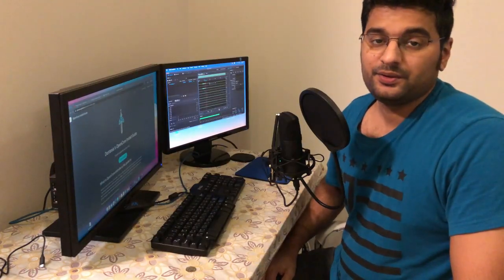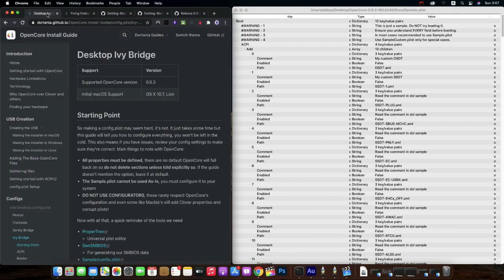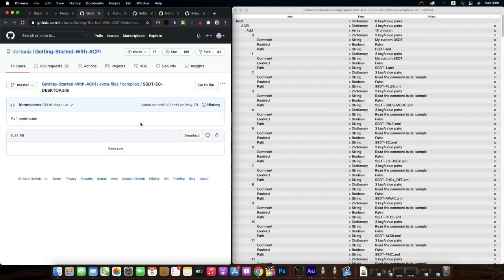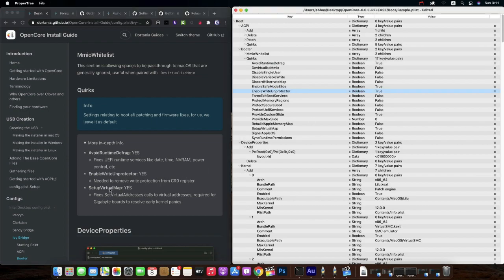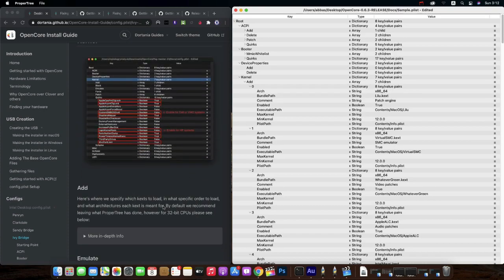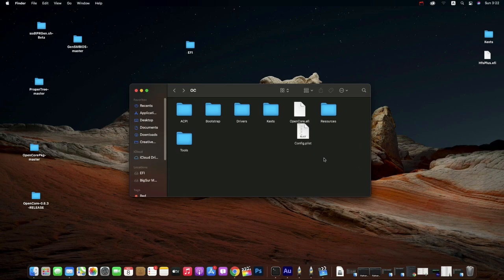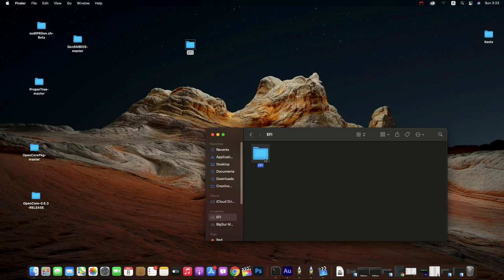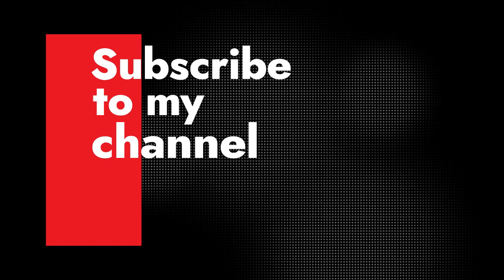A Step by Step Guide - How to setup OpenCore Boot-Loader on any PC/Laptop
This is the step by step guide on how to setup opencore bootloader on any pc or laptop with these simple steps. it will not take much of your time but you need to be carefully see and edit the config.plist.

Many thanks to the great team of Acidenthera, for providing the setup and great bootloader, Maldon for vanila images for macOS BigSur and all others who help me to learn.
its time for payback and teach others.